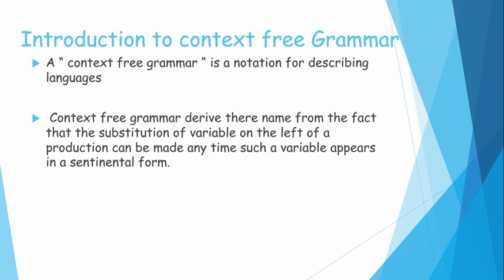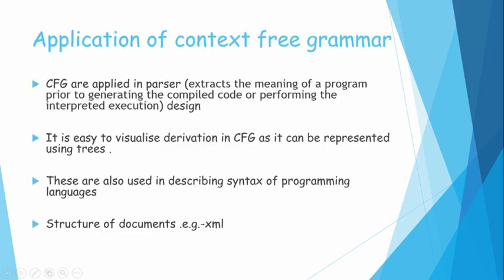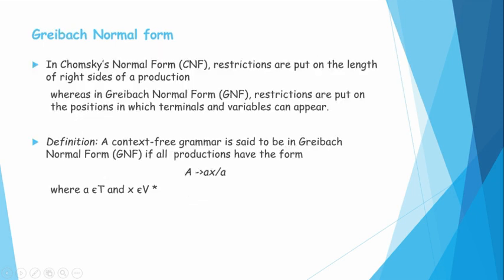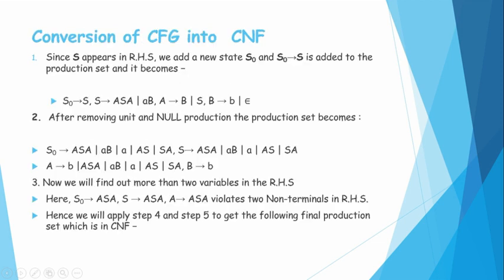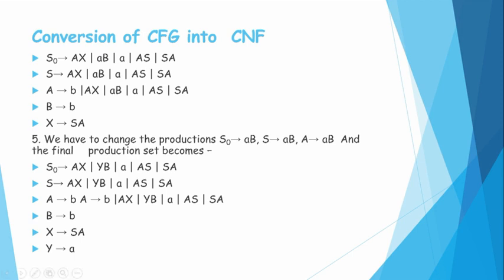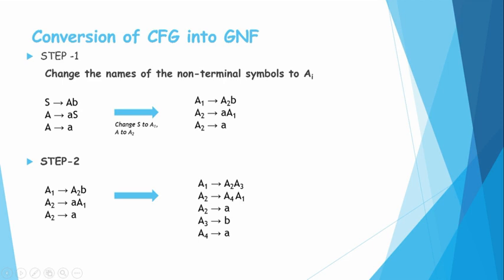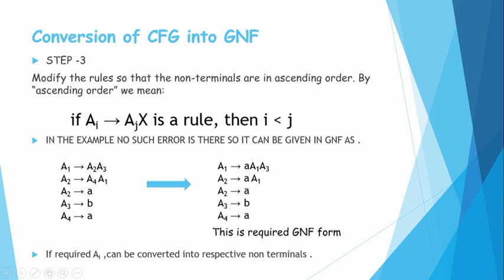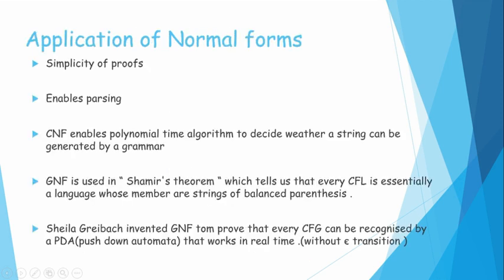HOW TO CONVERT CFG TO CNF AND GNF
Deepak goyal and bhupesh rai choudhary